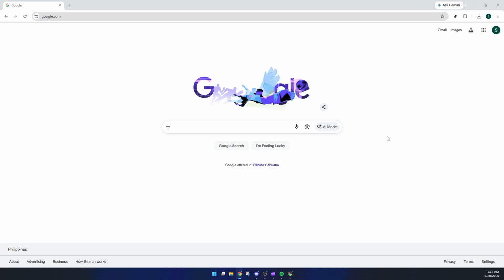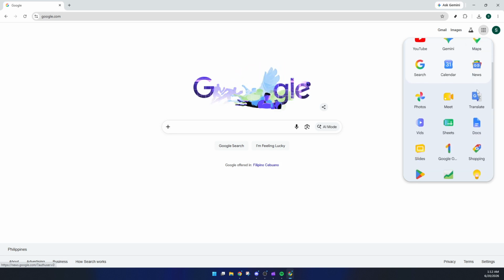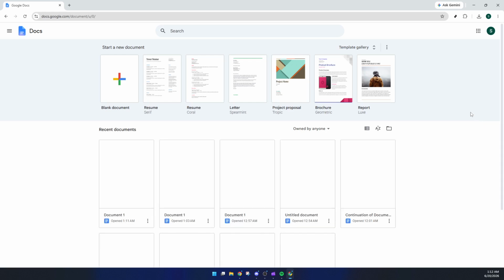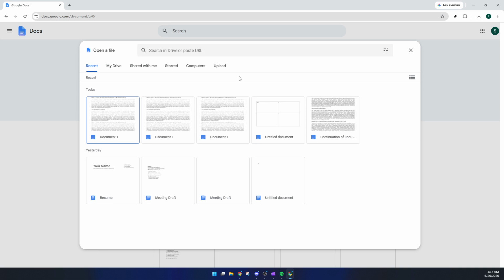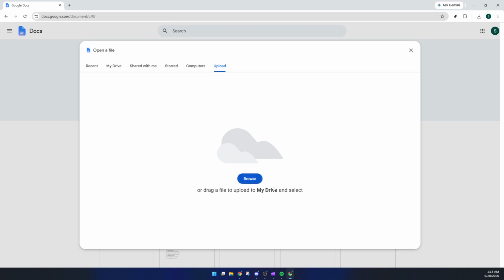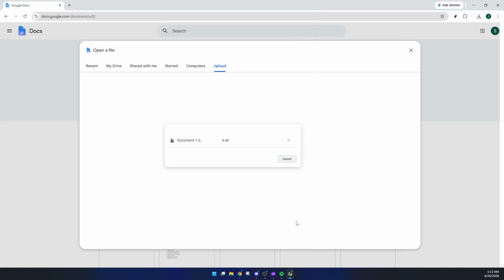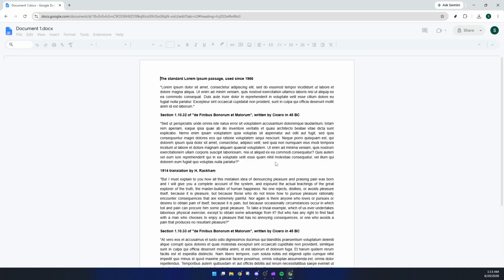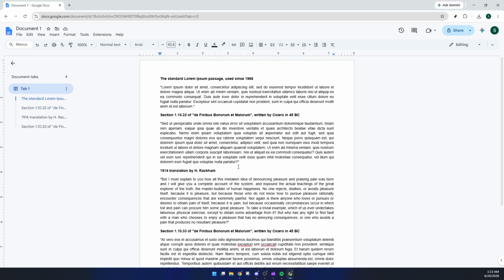How to Open a Microsoft Word DOCX in Google Docs - Full Guide (2026)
In this video, you will learn how to open a Microsoft Word DOCX in Google Docs, even if you're a total beginner or just need a quick refresher. By the end of this guide, you'll know exactly how to access your Word documents in Google Docs so you can easily edit and collaborate online.

Here is the step-by-step breakdown:
00:00 Open your web browser and navigate to Google
00:15 Access Google Apps and select Docs
00:30 Locate the folder icon in Google Docs
00:45 Click on the Upload option
01:00 Select a file from your device
01:15 Click Open to start the upload process
01:30 View and edit your Word document in Google Docs
01:45 Successfully opened a Microsoft Word DOCX in Google Docs

This method not only allows you to access your documents online but also ensures that you can work on them from any device with internet access.